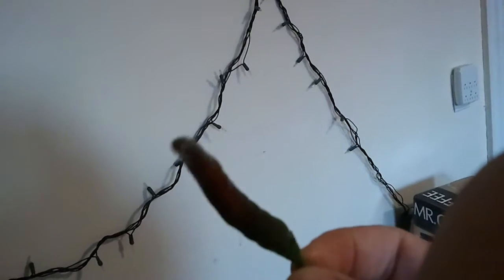in the internets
nippon taka bushwhackers!!!